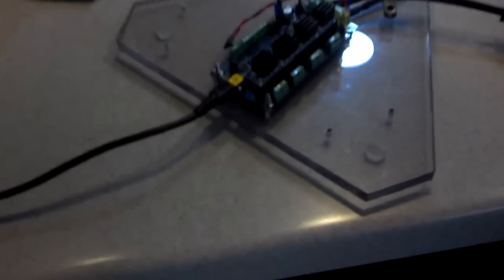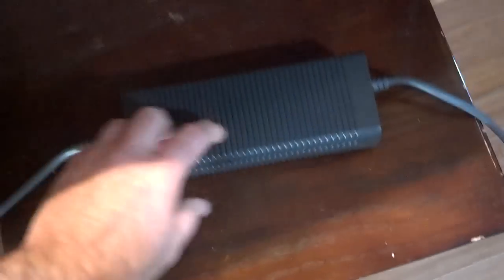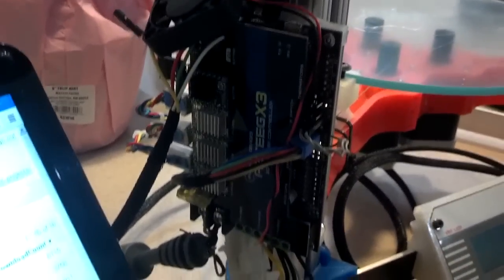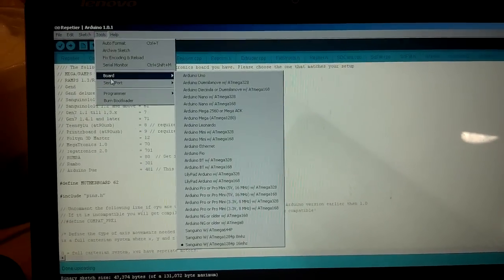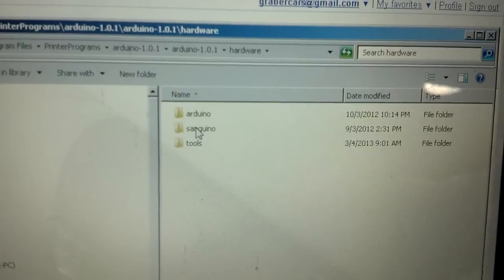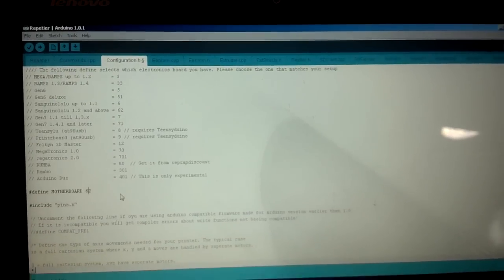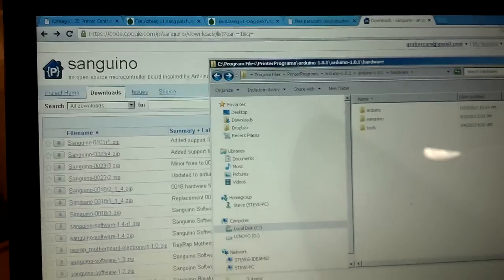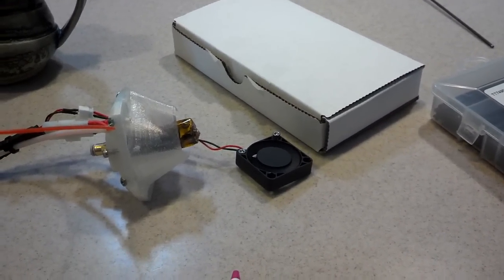Azteeg X1 with Repetier fw and Deltabot 3d printer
A short video showing how I configured the Azteeg x1 Atmel 1284p controller with Repetier firmware